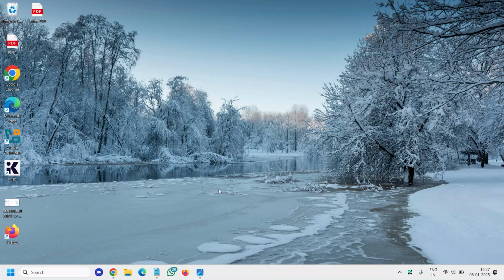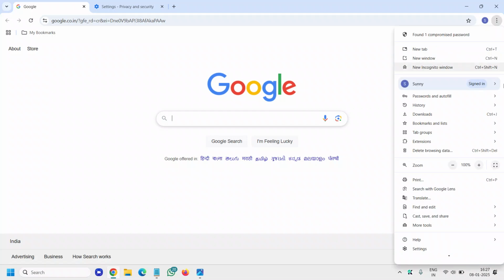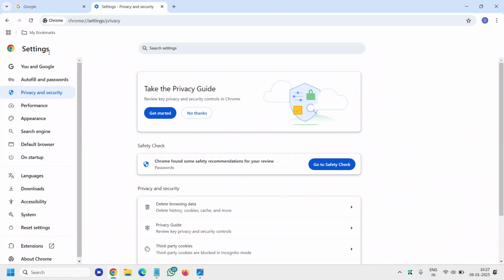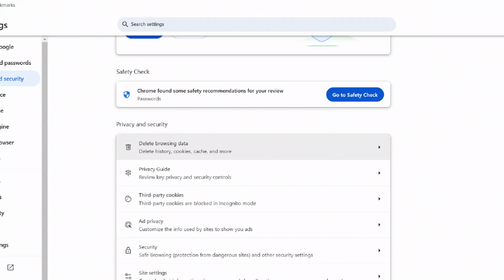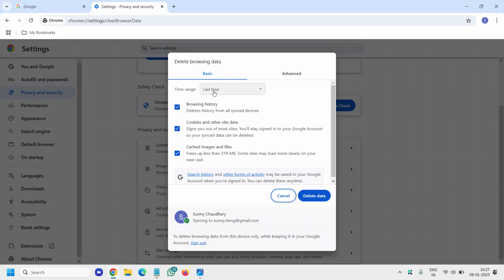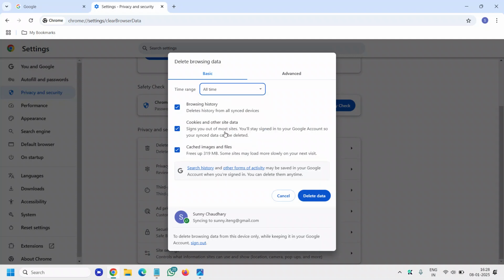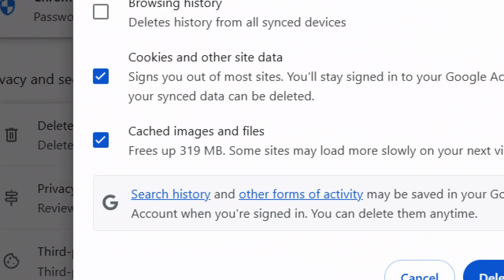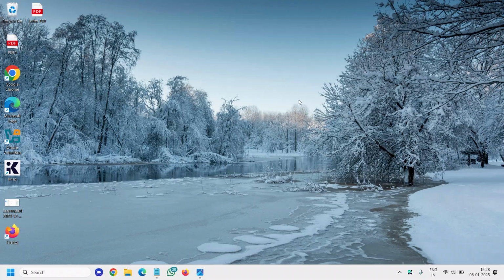How to Clear Cache and Cookies in Google Chrome (2025 Update)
🔥 How To Clear Cache and Cookies in Google Chrome Browser (2025) 🔥
Are you experiencing slow performance or glitches in your Google Chrome browser? Clearing your cache and cookies can help resolve these issues! In this quick and easy tutorial, I’ll guide you step-by-step on how to clear cache and cookies in Google Chrome in 2025.

💡 What You’ll Learn in This Video:
✅ Why clearing cache and cookies is important for browser performance
✅ A simple, step-by-step process for clearing cache and cookies in Chrome
✅ Tips to manage cookies without losing important data
✅ How to use shortcuts to clean your browser efficiently